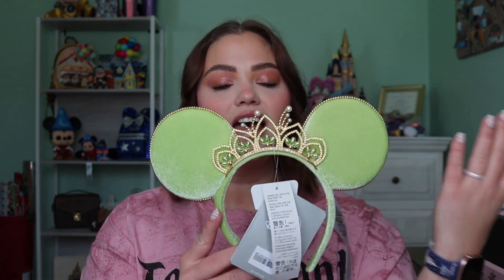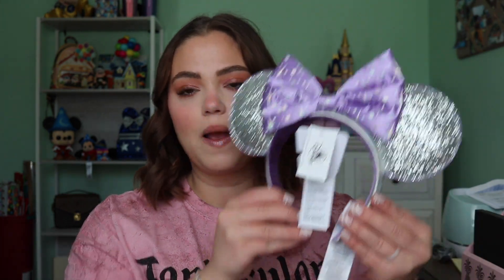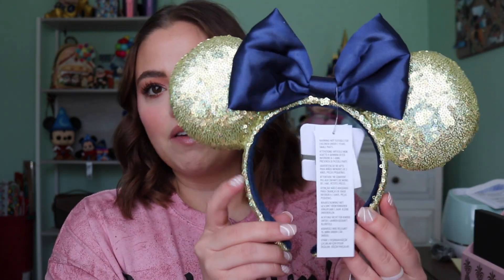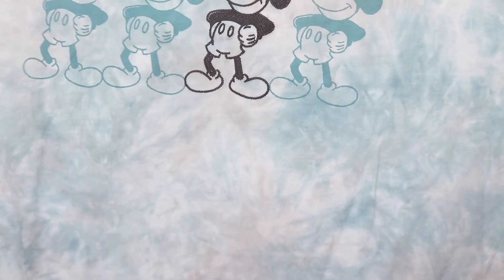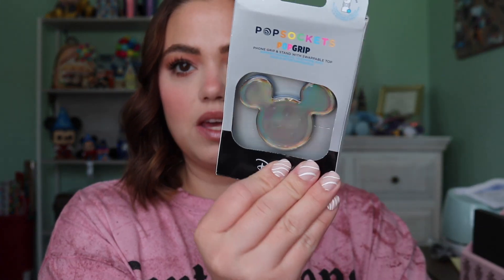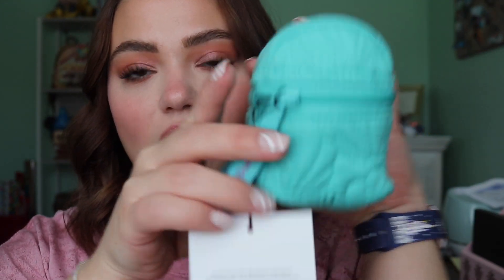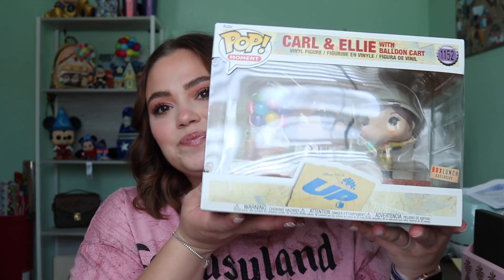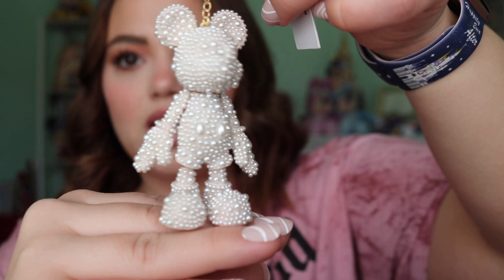Recent Disney Purchases! ShopDisney, VeraBradley, Baublebar + More!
Welcome to my Disney Channel!!

My name is Kristen and I am a 27 year old Disney Adult and proud of it!

In today's video I am sharing all of my recent Disney purchases that I have acquired over the past few months. I have been spending a lot of money lately and it has resulted in a long Disney Merchandise Haul. Hope you enjoy!

Items mentioned in the video:

ShopDisney finds:
New 50th Merchandise -